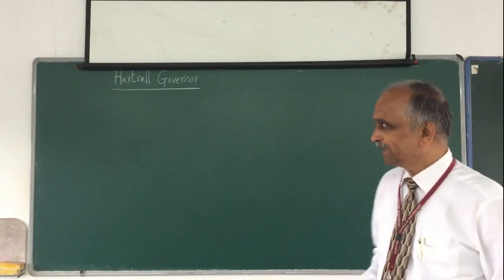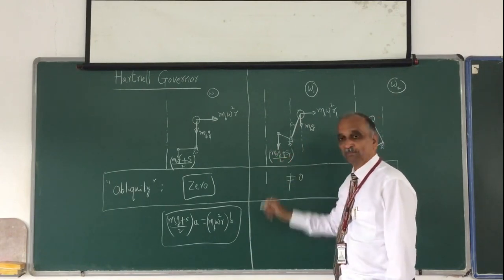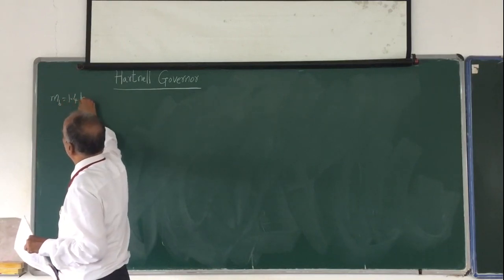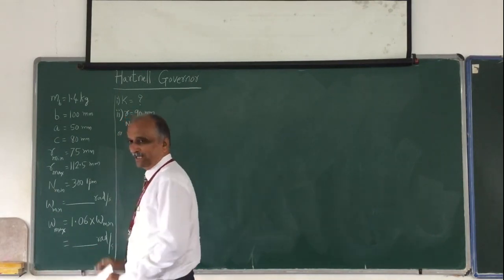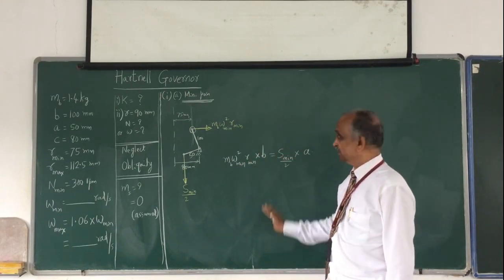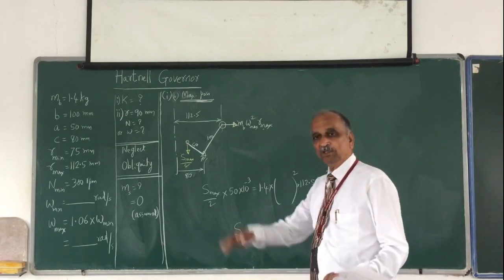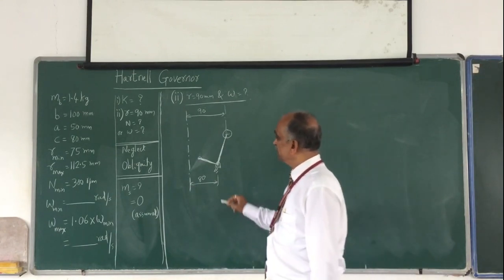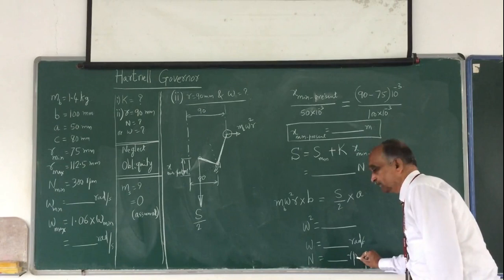DOM : Problems on Hartnell Governors Continues (Module 3.9)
Problems on Hartnell Governors Continues